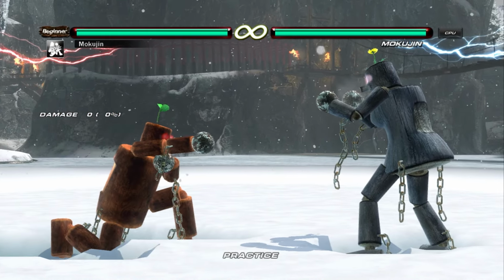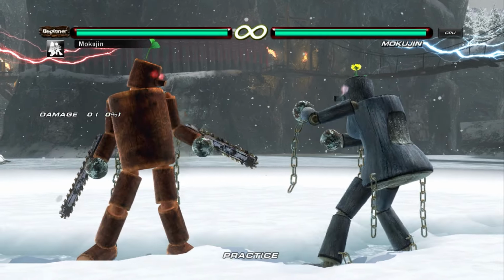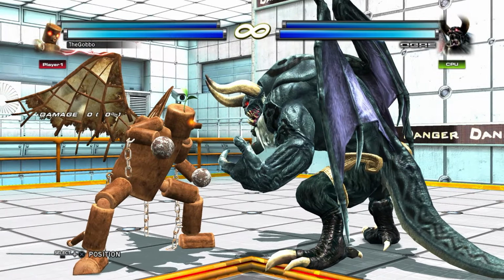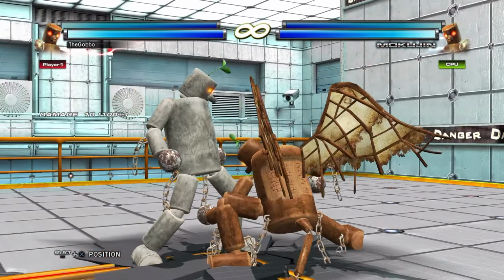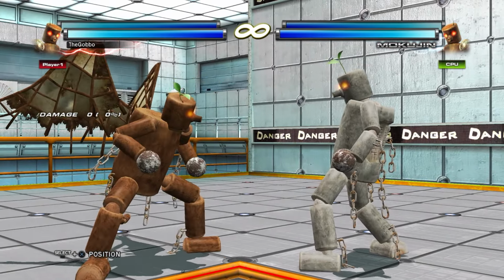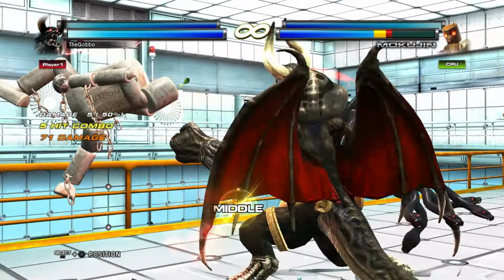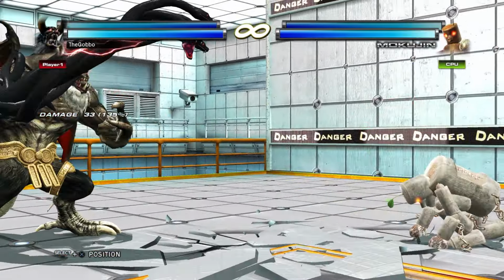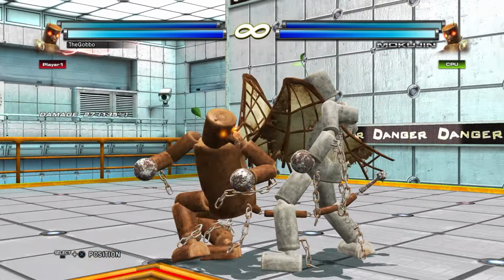Mokujin's Right Arm Becomes USELESS When Copying This Character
It's all ogre.